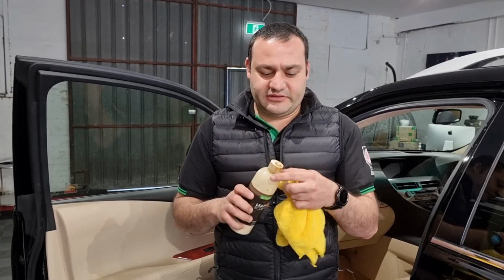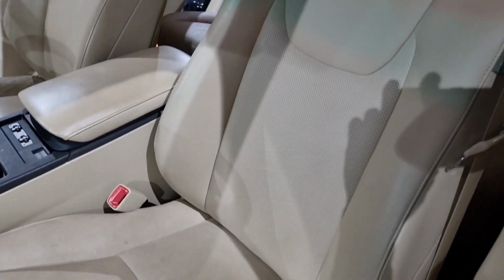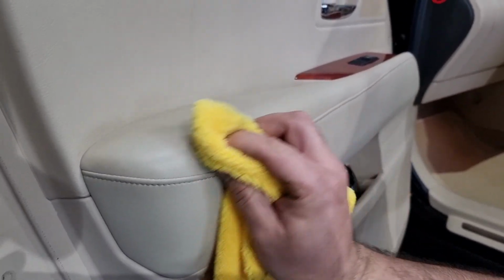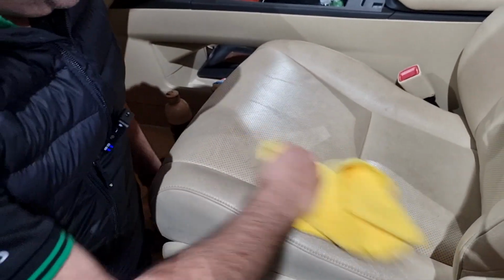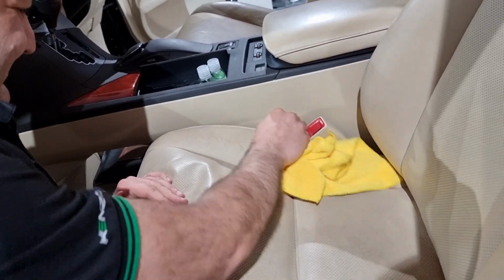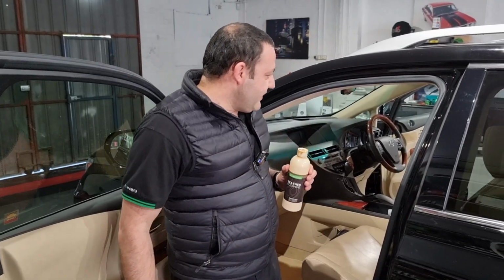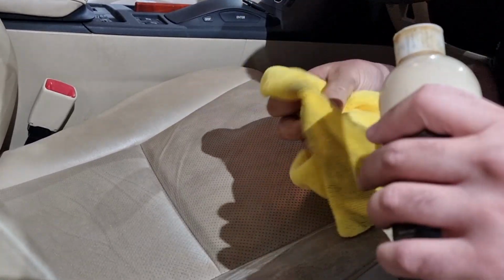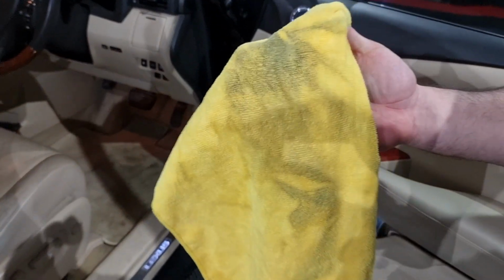IGL Leather conditioner vs Dirty Lexus - Putting the product through its paces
When you are on the job and the customer has not selected the right package for the condition of the car we put IGL Leather conditioner to the test to see if it does clean and protect as advertised!